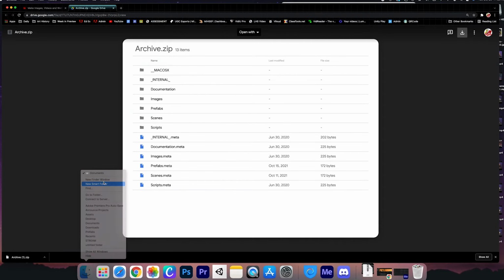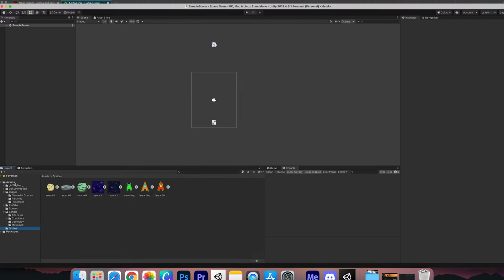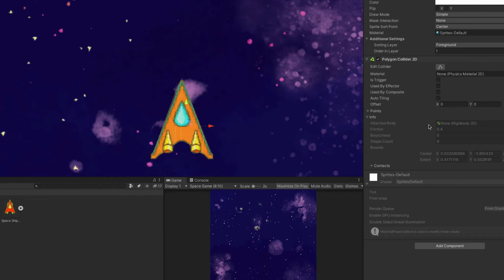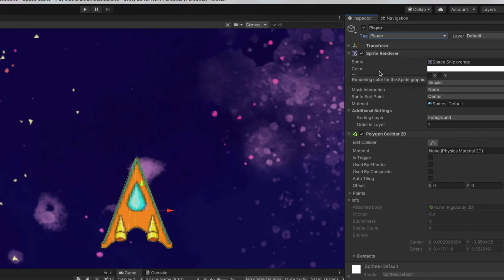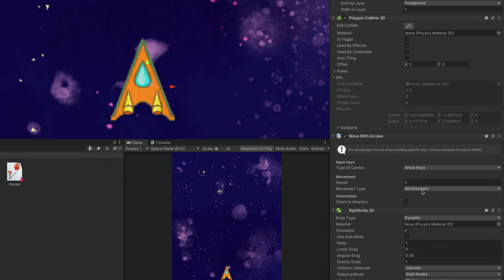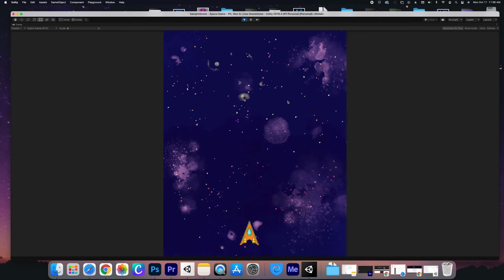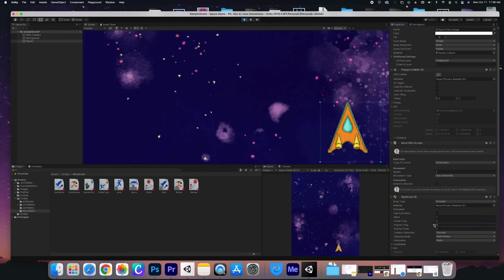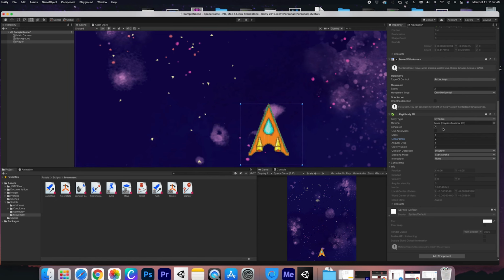Unity PlayGround Space Game - Move player (new)